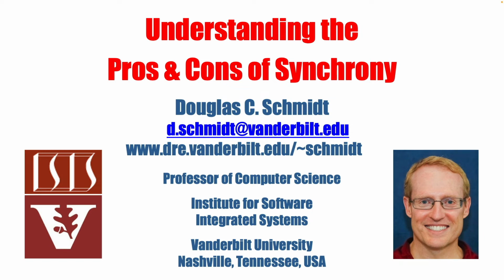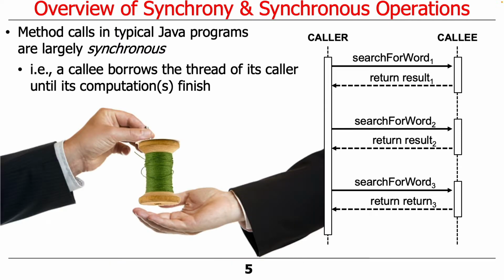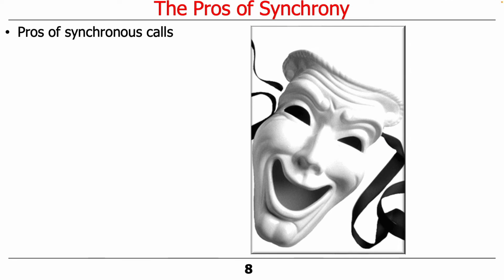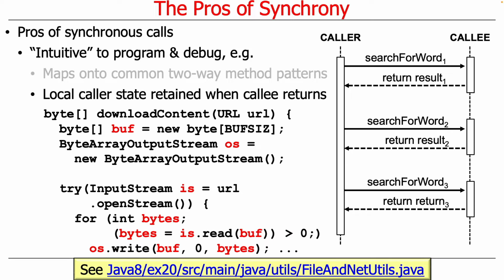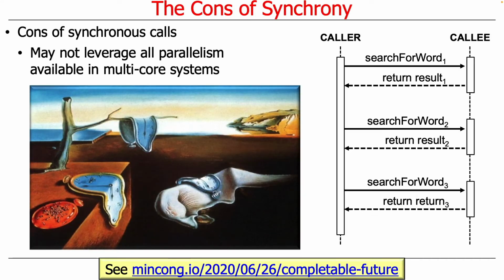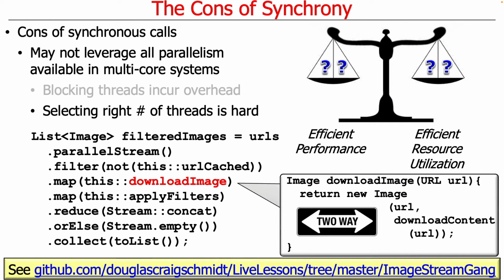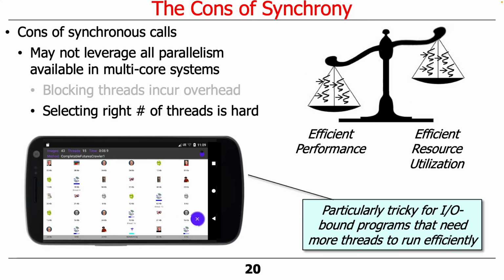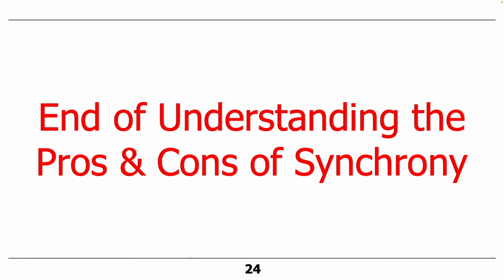Understanding the Pros & Cons of Synchrony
This video motivate the need for Java Future and CompletableFuture mechanisms by understanding the pros & cons of synchrony.